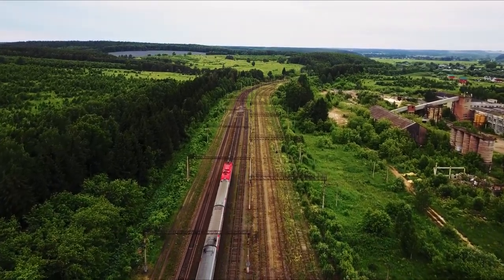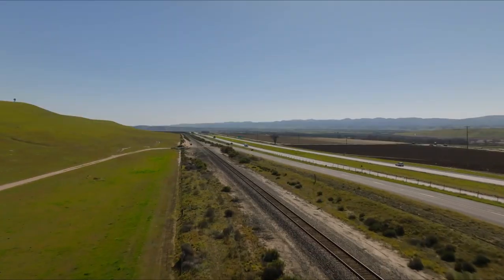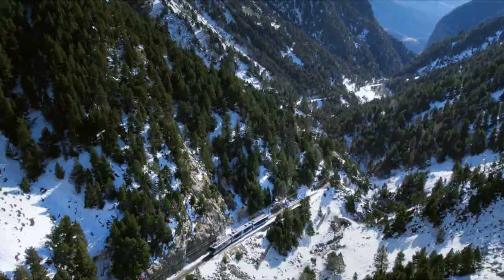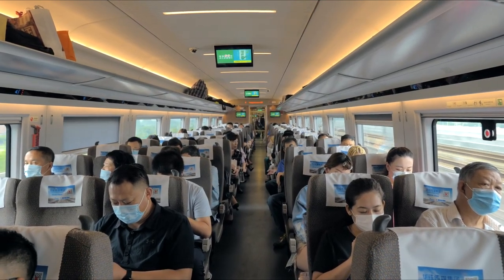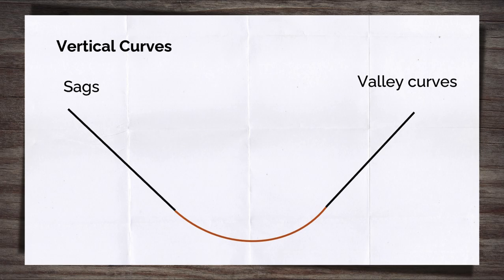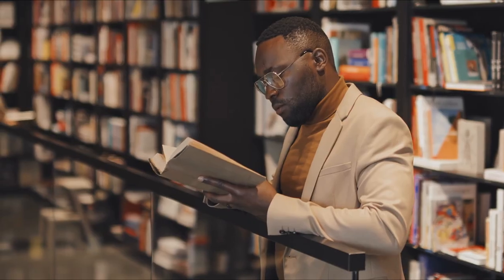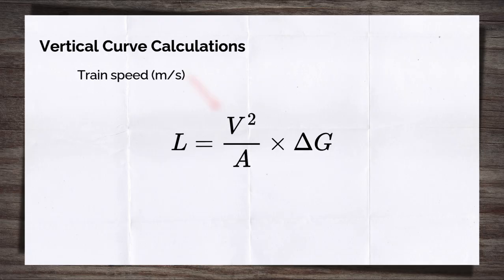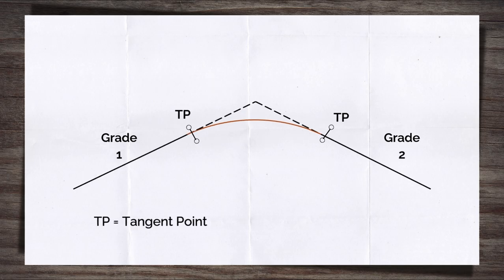Vertical Railway Alignment Explained: 7 Key Concepts You NEED to know!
🚆 Railway Vertical Alignment: The Key to Smooth Train Travel 🚆

Ever wondered why trains glide smoothly over hills and valleys instead of bouncing like roller coasters? The secret lies in railway vertical alignment design—a crucial aspect of track geometry that ensures efficient, safe, and comfortable railway operations.

In this video, I break down the core principles of vertical railway alignment, covering:

+ Gradients – How inclines and declines impact train performance

+ Vertical  Curves – The science behind smooth transitions between slopes

+ Vertical  Acceleration – Why it matters for passenger comfort and infrastructure

+ Tangent  & Intersection Points – The role of geometric alignment in railway design

+ Grade-to-Grade Transitions – When vertical curves aren’t needed

Understanding these concepts is **critical for railway engineers, designers, and enthusiasts** who want to know how tracks are built for **maximum efficiency and safety**.

📺 Watch now and take your railway engineering knowledge to the next level!

Do you know what Cant and Cant Deficiency are? No? Then you need to watch this video👇👇👇

Video Chapter's:
00:00 - Intro
00:43 - Gradients
02:45 - Vertical Curves
05:39 - Vertical Acceleration
06:33 - Calculations
07:30 - Tangent and Intersection Points
07:48 - Grade to Grade Transition